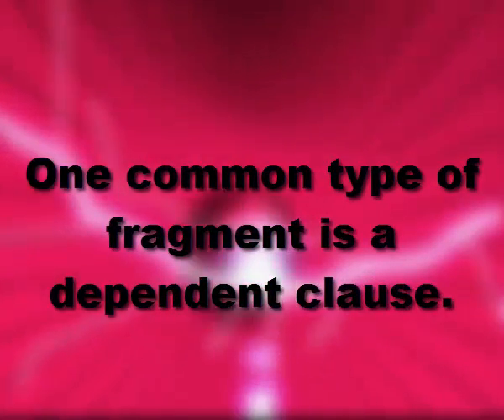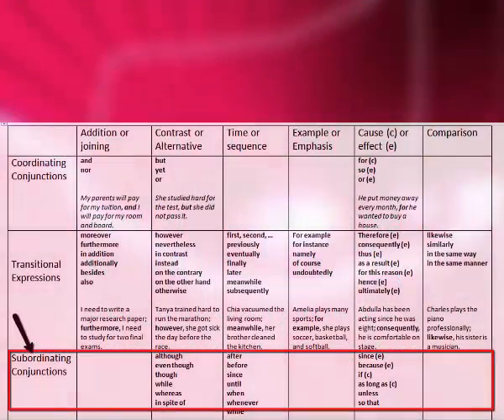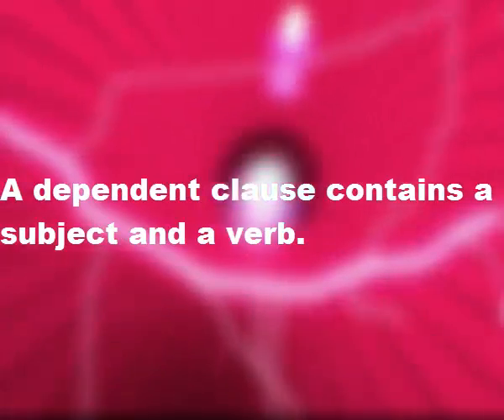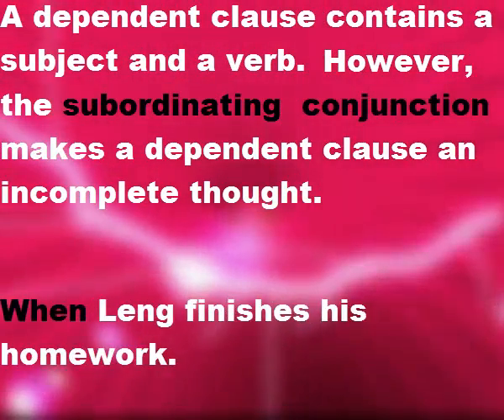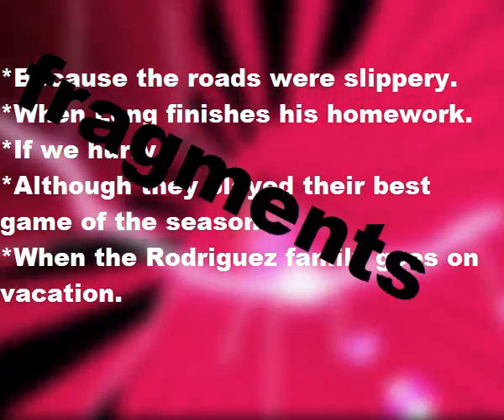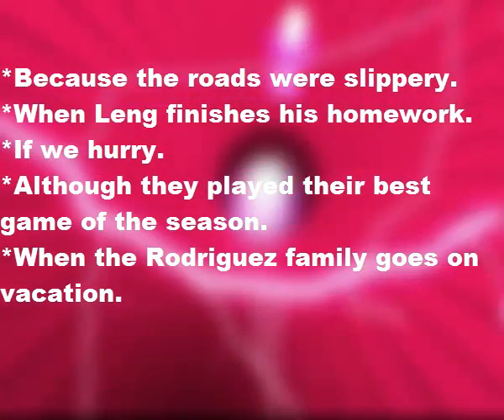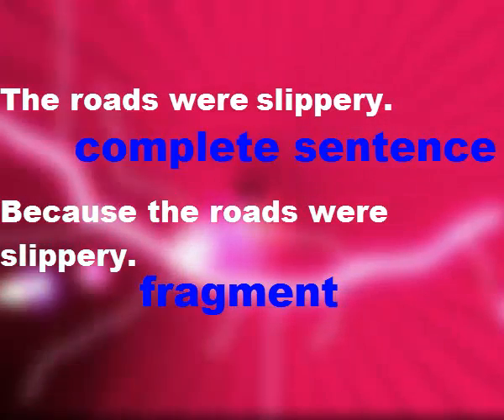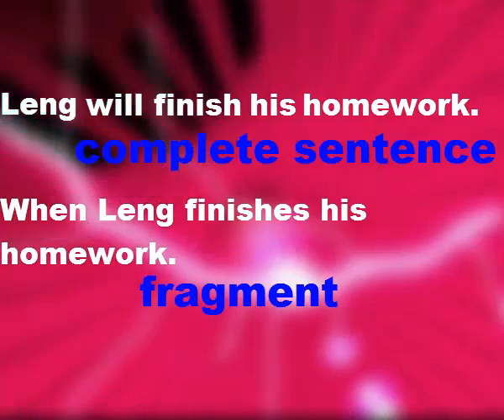Sentence Fragments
This video discusses how to avoid and correct sentence fragments.